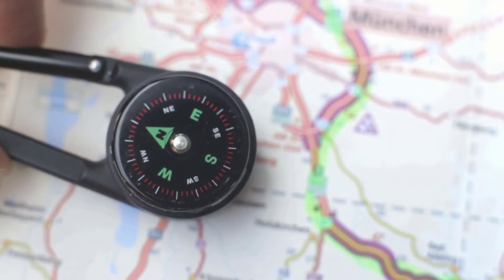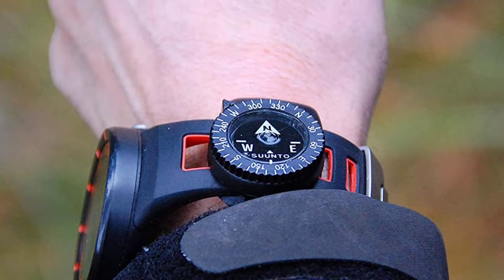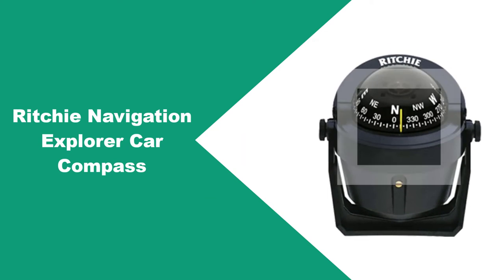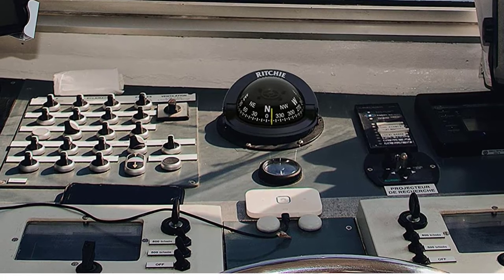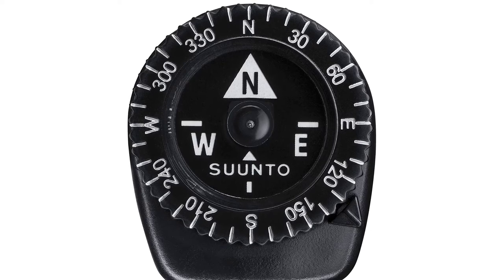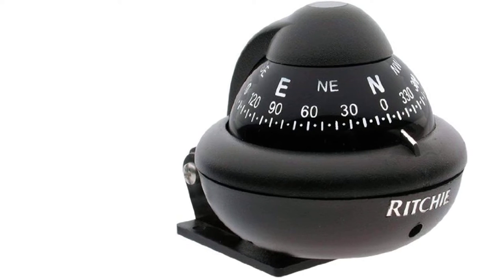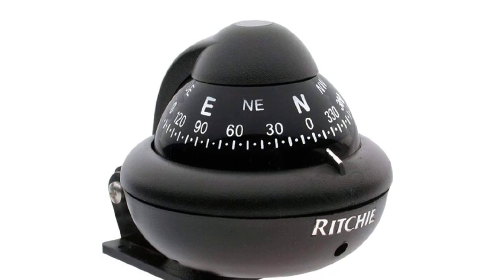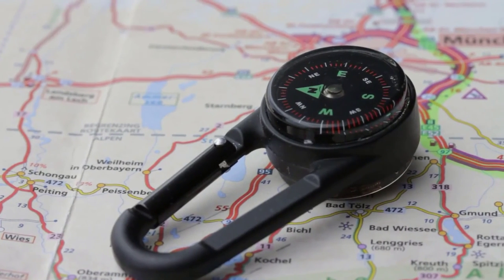Best Car Compasses 2023 - Top 3 Picks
Best Car Compasses 2023
In This car compasses Review Video, We Will show you 3 top rated car compasses to buy in 2023. We made this list based on our personal opinion based on their price, quality, durability, brand reputation, User Feedback and other related issues.

See update price & customer reviews of top 3 car compasses:
►USA Links◄
➜ 1.Ritchie Navigation Explorer Car Compass
➜ 2.Suunto Clipper Car Compass
➜ 3.Ritchie Navigation X-10W-M

►Canada Links◄
➜ 3.Ritchie Navigation X-10W-M

►UK Links◄
➜ 3.Ritchie Navigation X-10W-M

Are you searching for the best car compasses 2023?

If so, then you are in the right place for getting essential information on car compasses 2023.

In this best quality car compasses review video, we will show you top rated car compasses to buy in 2023.
Jump to the Section:
00:00 Introduction.
00:57 Ritchie Navigation Explorer Car Compass Review.
01:42 Suunto Clipper Car Compass Review.
02:15 Ritchie Navigation X-10W-M Review.